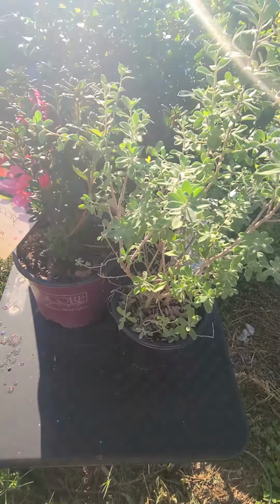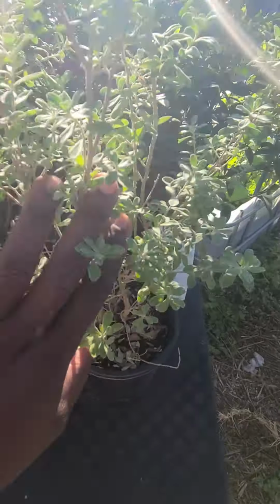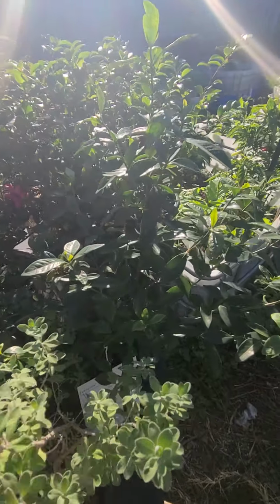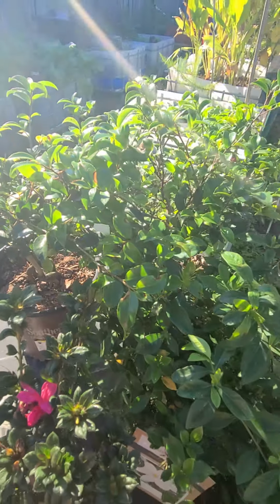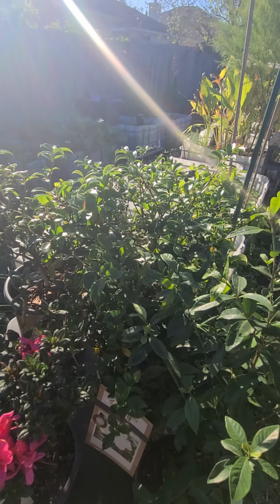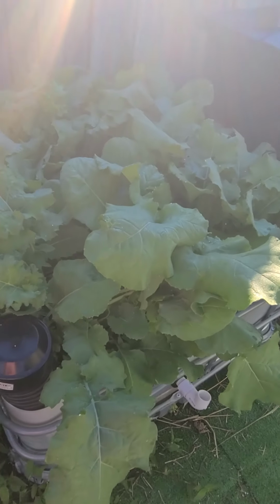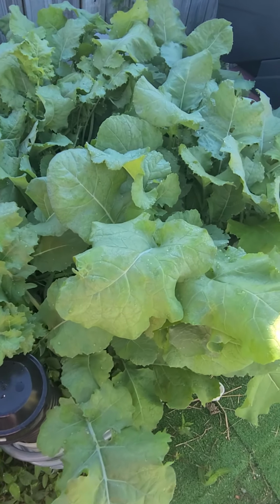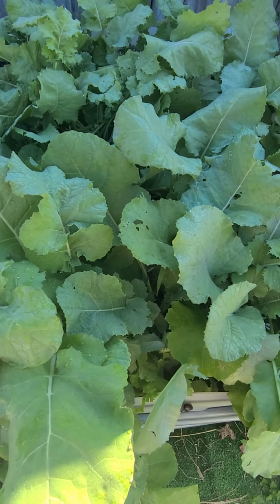Beautiful morning in the food forest ,last day of October